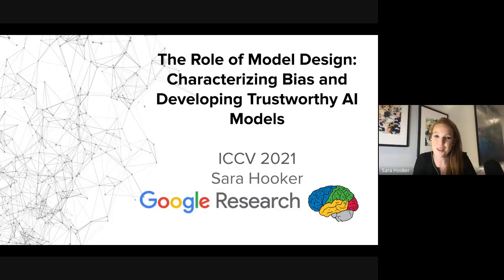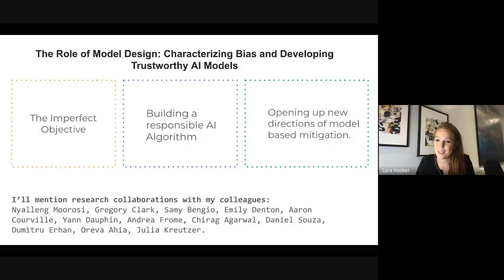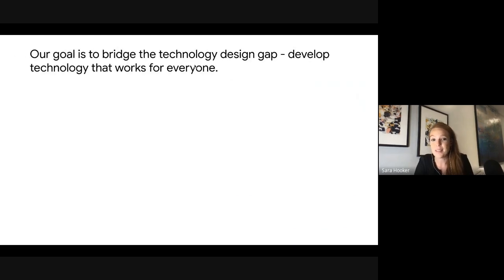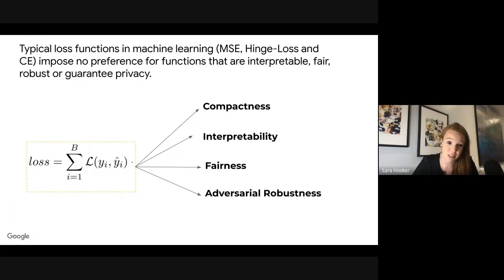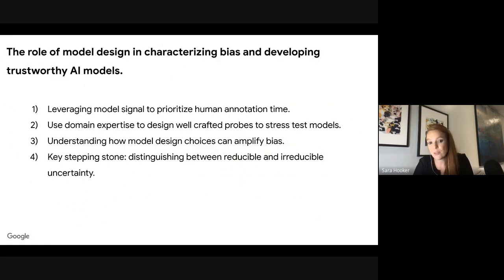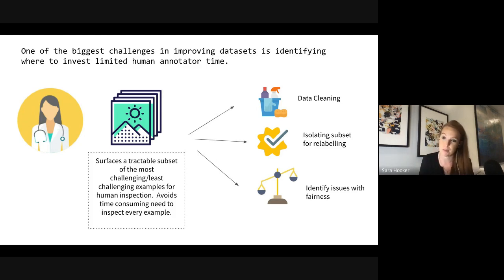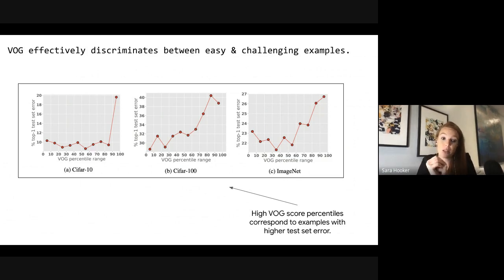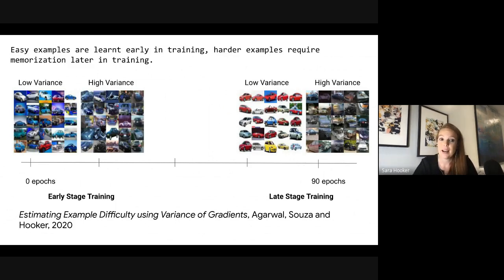ICCV Tutorial (Sara Hooker):Role of Model Design:Characterizing Bias & Developing Trustworthy Models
Lecture video for ICCV's21 Tutorial Towards Robust, Trustworthy, and Explainable Computer Vision